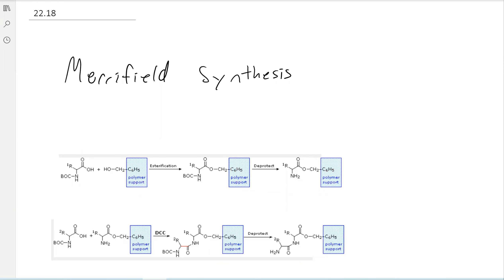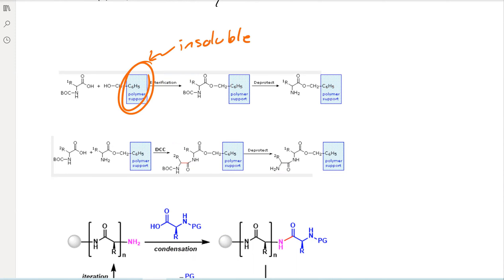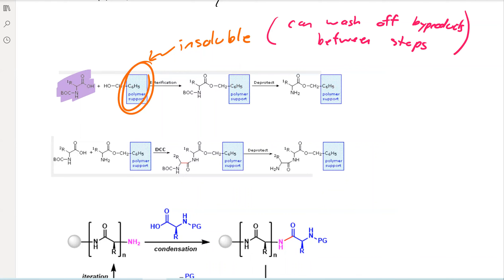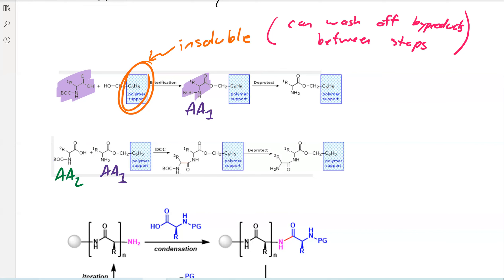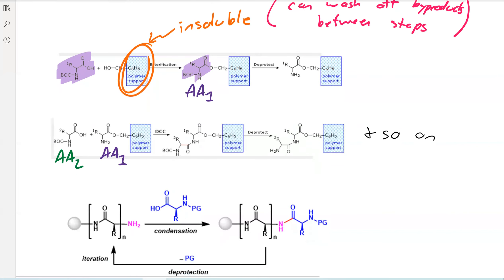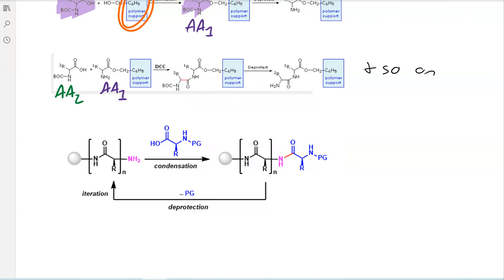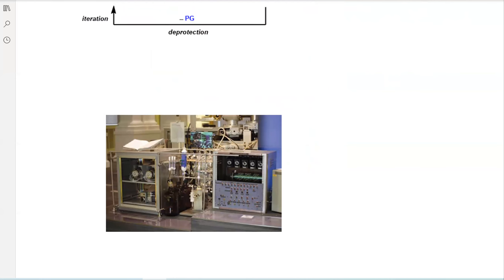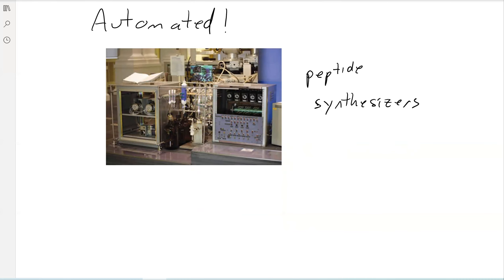CHEM113 22 18 Merrifield Synthesis